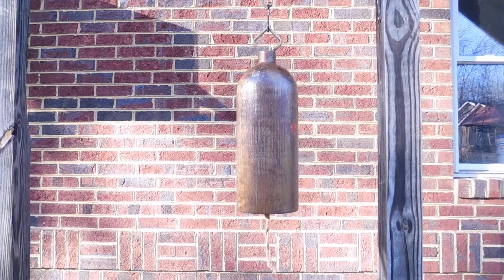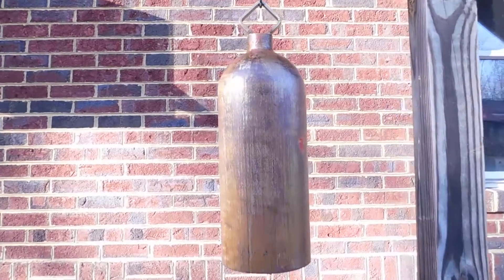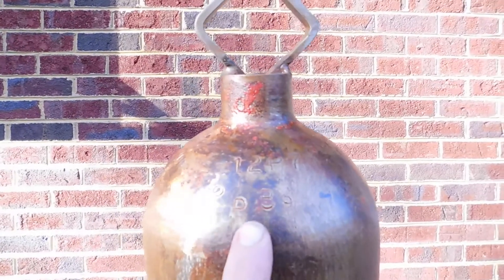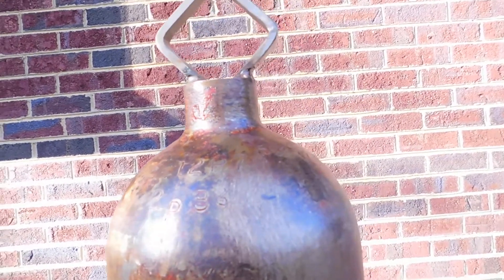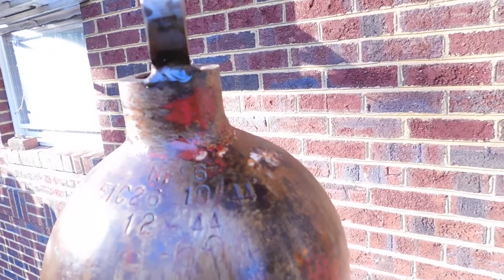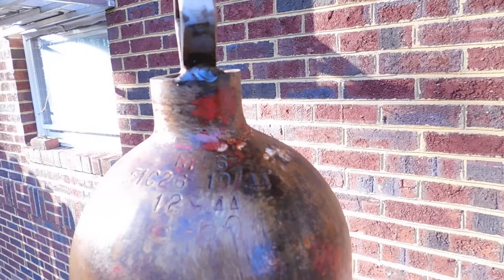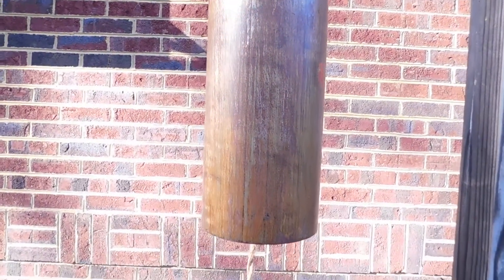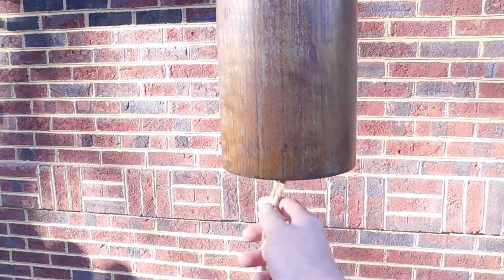Bell for Kelly